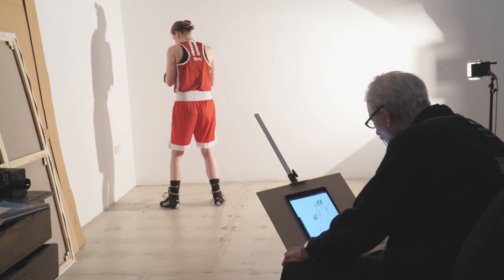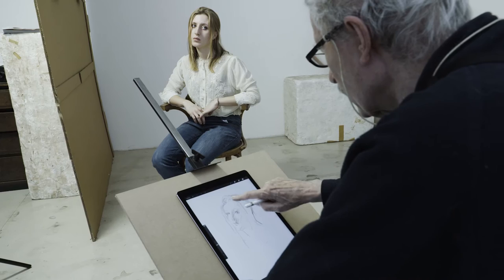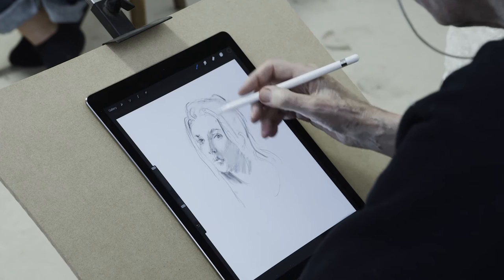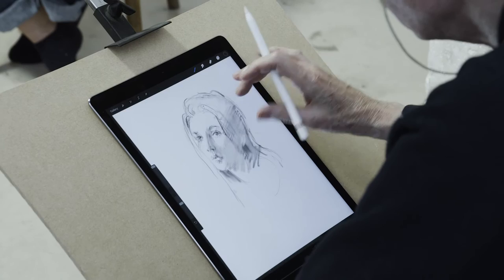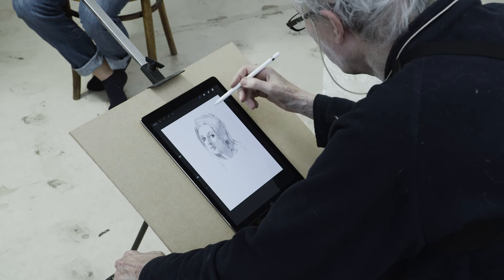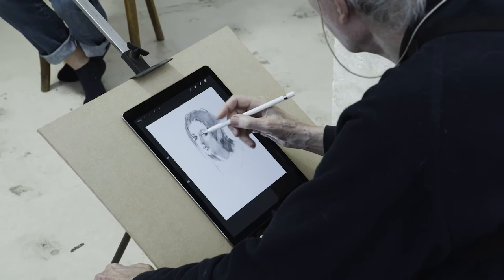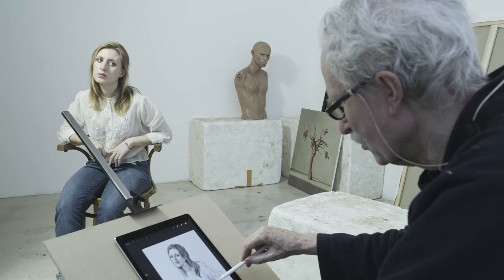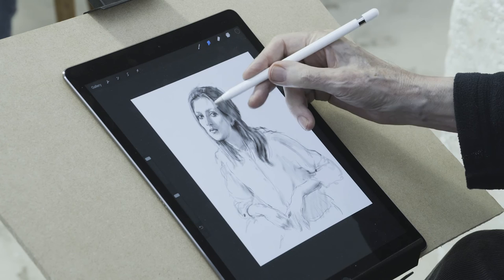Portrait of Sara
A demonstration by Harry Holland of using the Apple iPad Pro and Apple Pencil with Procreate app. This study is a portrait from life in Harry's studio in Cardiff Wales UK.